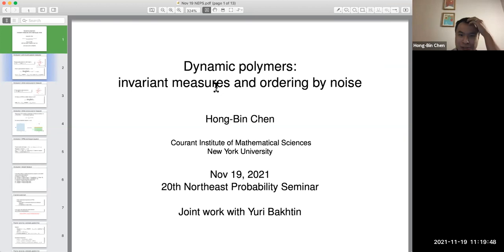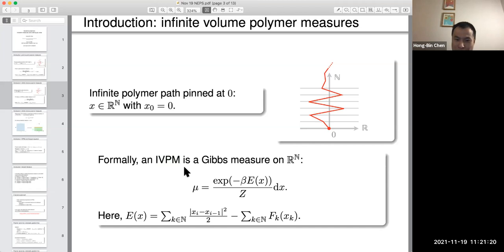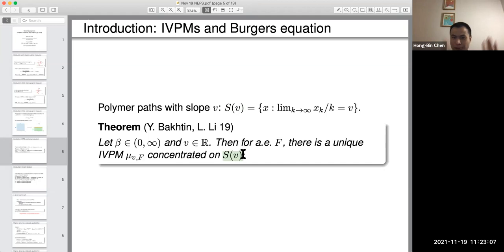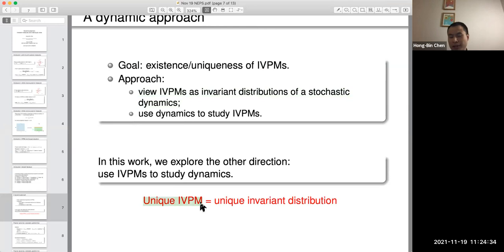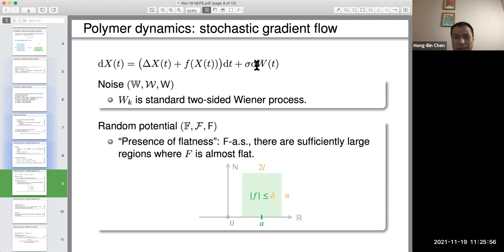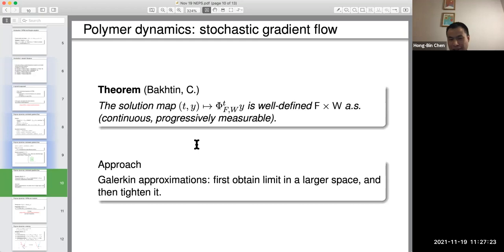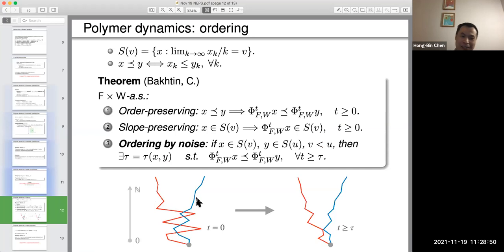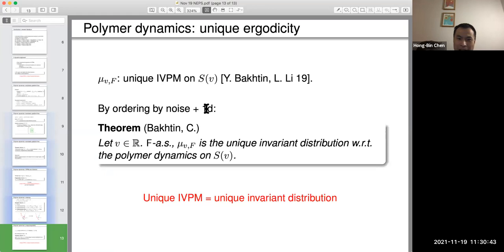Hong-Bin Chen (NYU) -- Dynamic polymers: invariant measures and ordering by noise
We develop a dynamical approach to infinite volume polymer measures (IVPM) in random environments. We define polymer dynamics in 1+1 dimension as a stochastic gradient flow, and establish ordering by noise. We prove that, for a fixed asymptotic slope, the polymer dynamics has a unique invariant distribution given by a unique IVPM. Moreover, One Force -- One Solution principle holds.